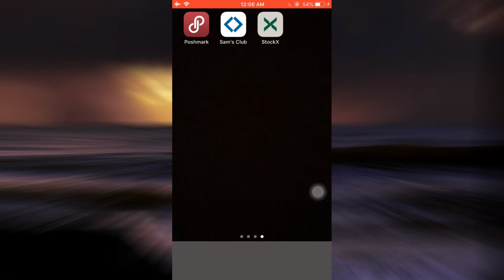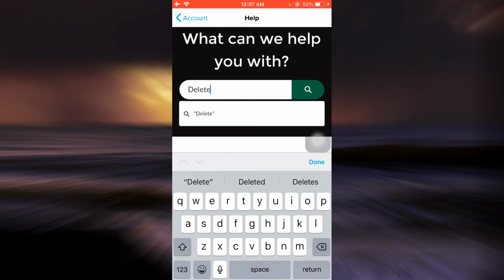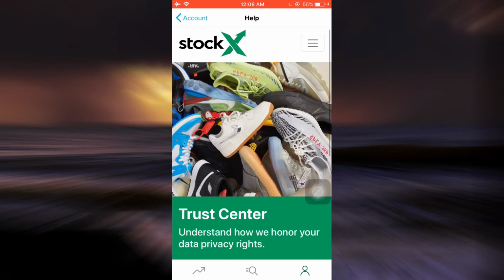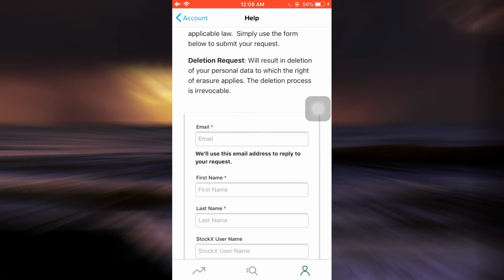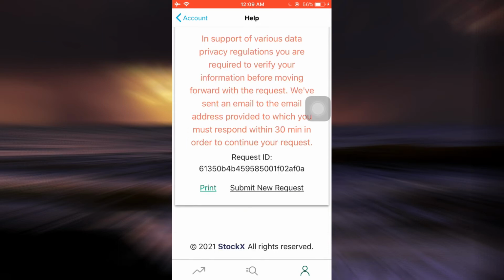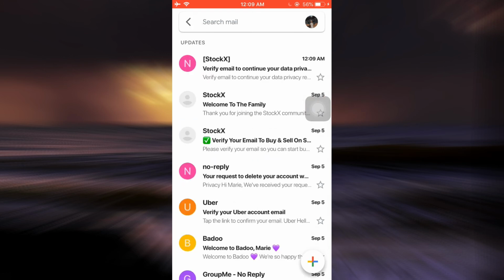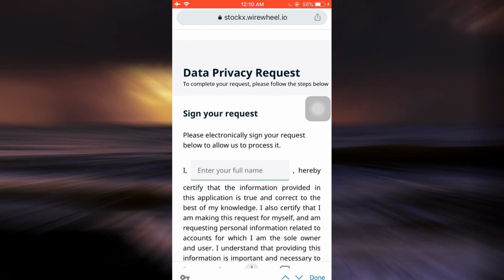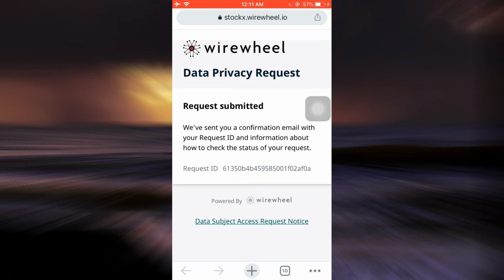How to Delete StockX Account | 2021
➜ Have you been wondering on how you can delete StockX? This video guides you in easy step by step process  on how you can delete StockX.

Follow these simple steps:
1.Open StockX app.
2.Tap on the profile icon on the bottom right.
3.Tap on help.
4.Type in delete in the search bar.
5.Tap on the first artical.
6.Tap on trust center link.
7.Tap on submit request.
8.Scroll down tap on myself and then tap on delete.
9.Fill out all the information.
10.Check your email for mail sent by StockX.
11.Tap on the mail.
12.Tap on verify email.
13.Tap on begin verification.
14.Enter your fullname and sign.
15.Tap on submit.
16.And you're all done.

Can you delete StockX account?

How do I remove information from StockX?

How do I delete my goat account?

How do I change my payment method on StockX?